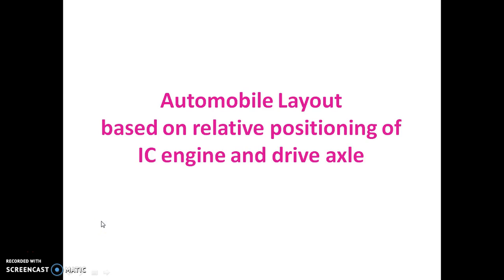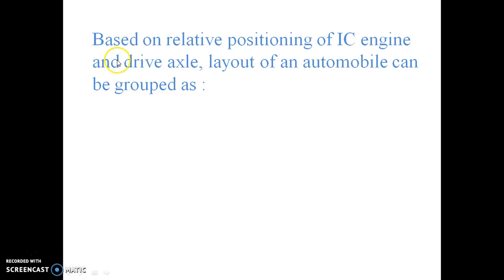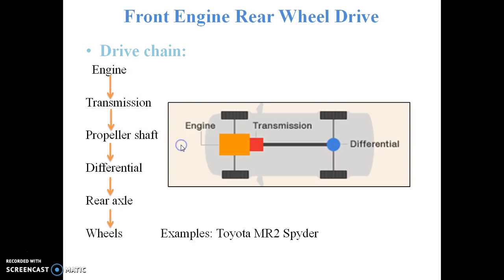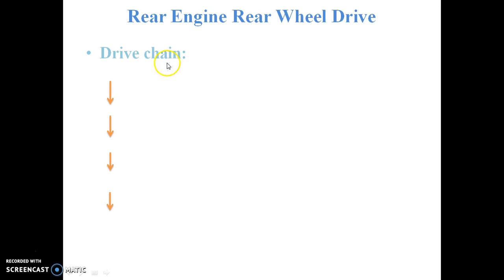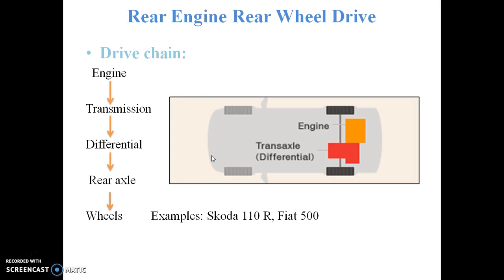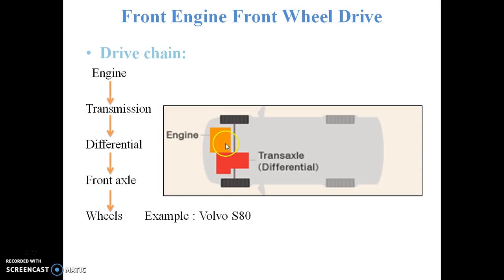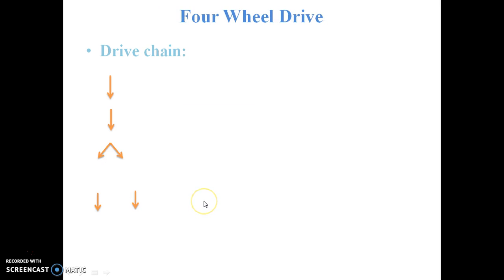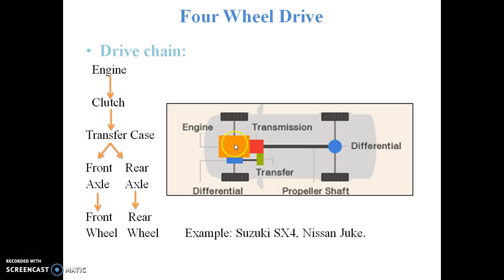Automobile Layout based on relative position of IC engine & drive axle by Snehal S Gawale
This video gives the information of different types of auto mobile layouts based on relative position of IC engine and drive axle.